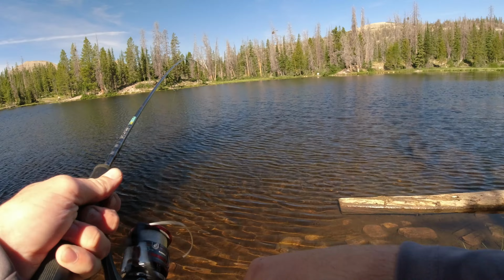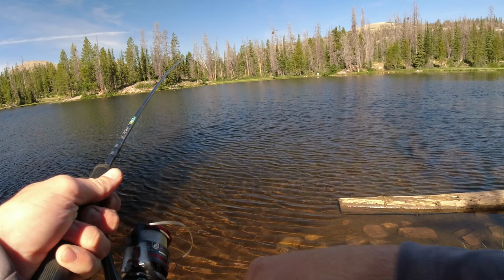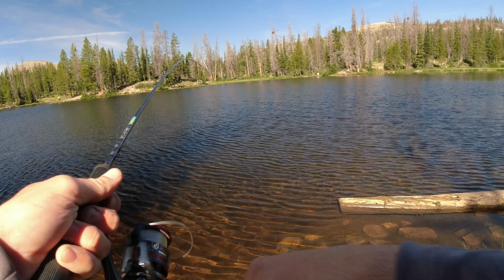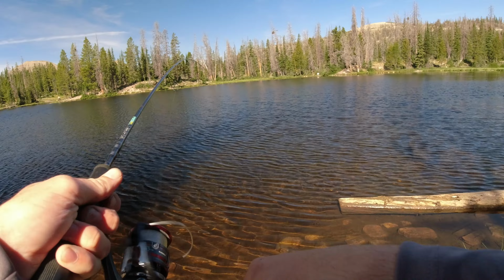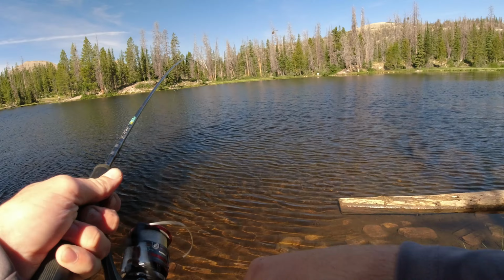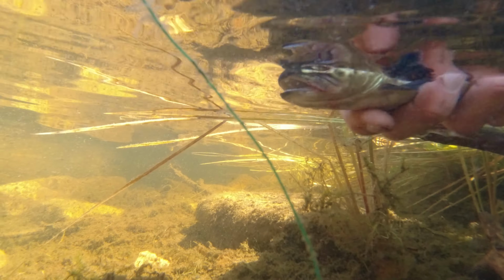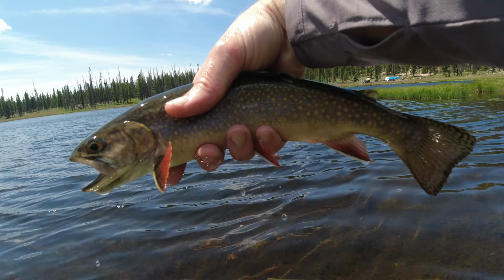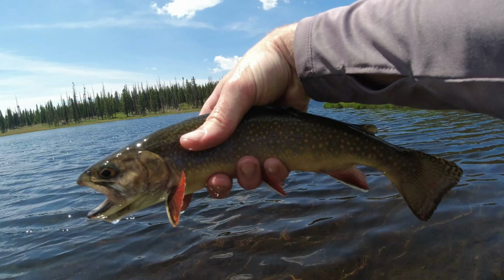Mountain TROUT Fishing with WORMS! + Bonus Footage!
Hey Guys! LastCast here! Thank you for all of the amazing support. Enjoy the video!